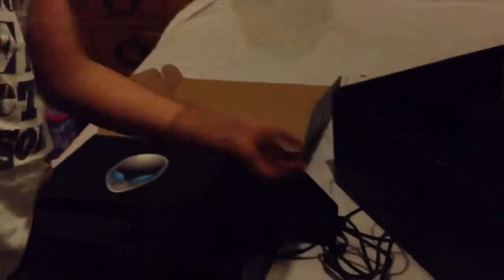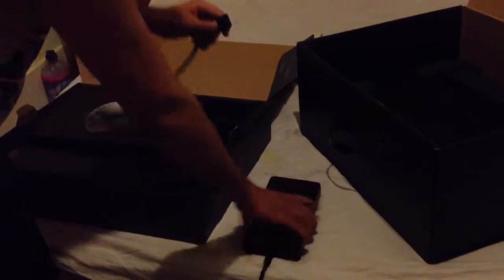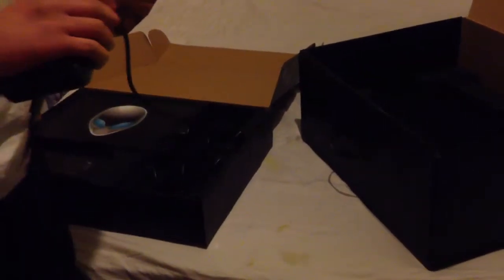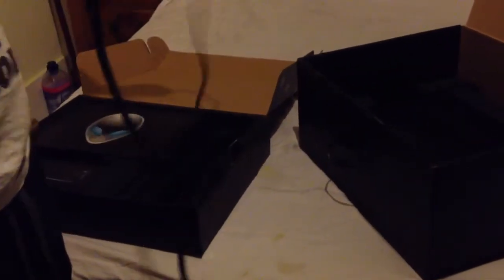Alienware m17x 3d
Dell Alienware m17x 3d full HD